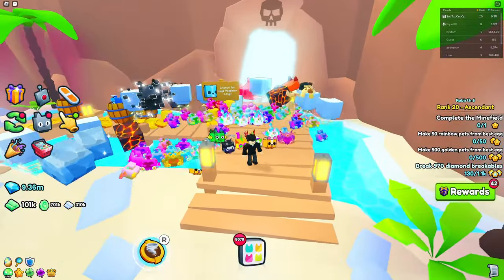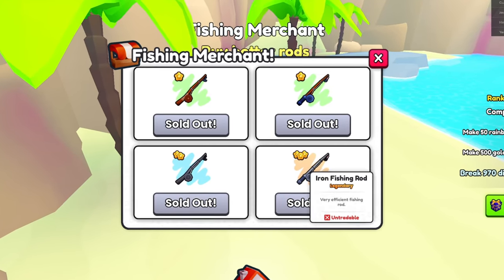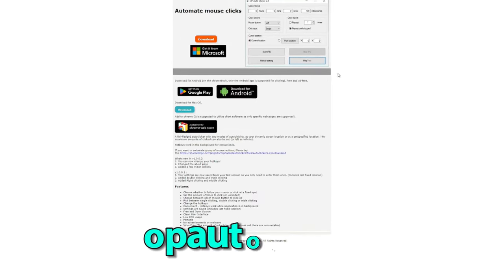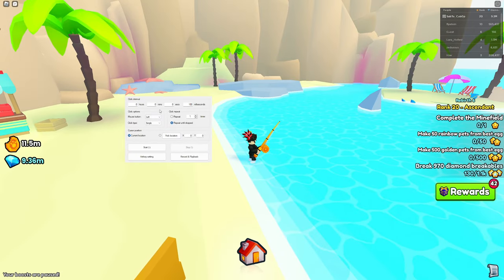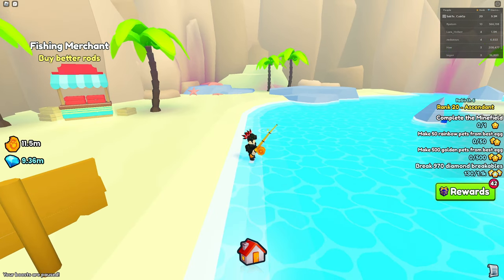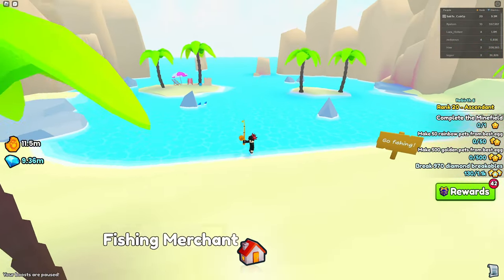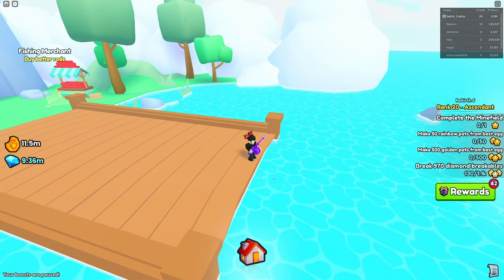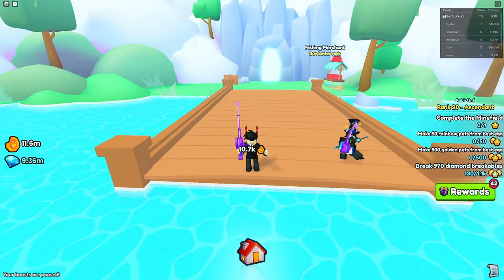🐟*EASIEST* WAY TO GET HUGE PETS FROM FISHING IN PET SIMULATOR 99 + Huge Giveaway ✨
Today's video shows you the BEST way to afk for the huge pets in Pet Simulator 99! Using the methods in the video, you will have a MUCH higher chance getting a Huge Poseidon Corgi or a Huge Whale Shark!

0:00 Intro
0:07 Best Enchant Loadouts
4:27 Outro